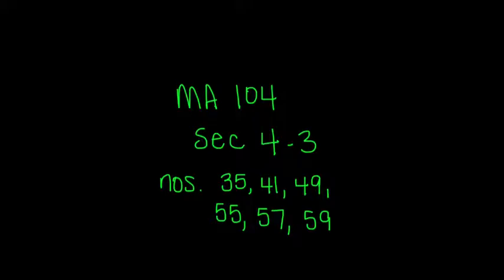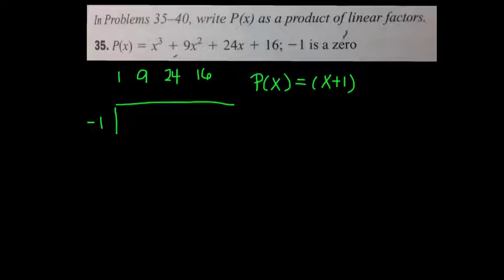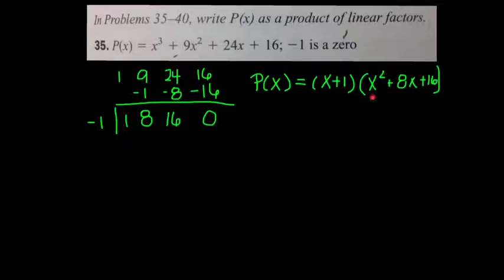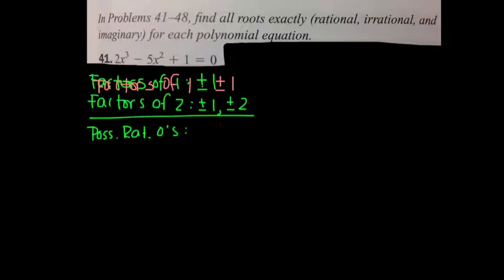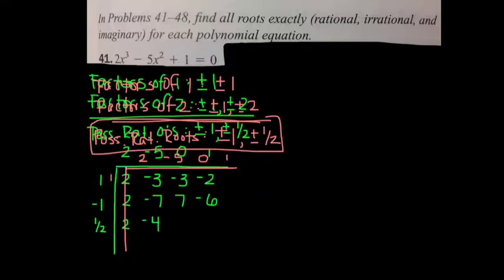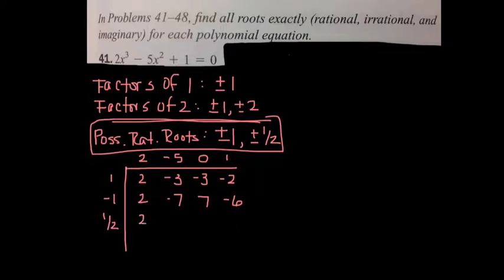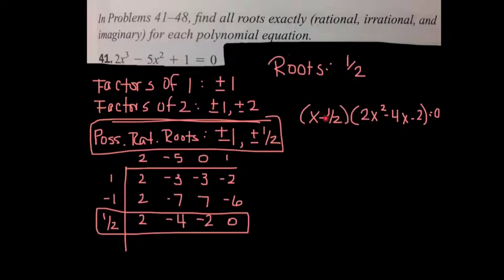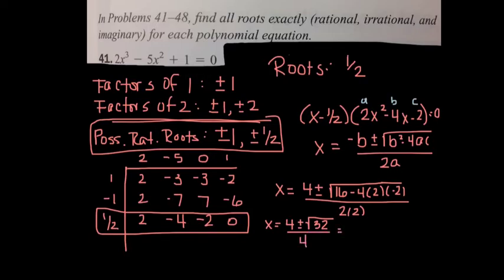MA 104 Sec 4-3 nos 35 and 41